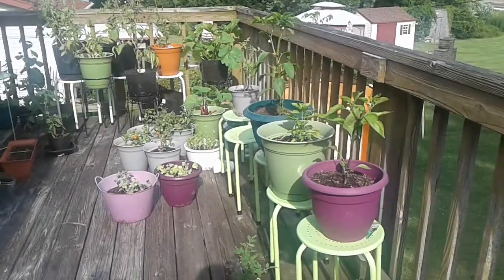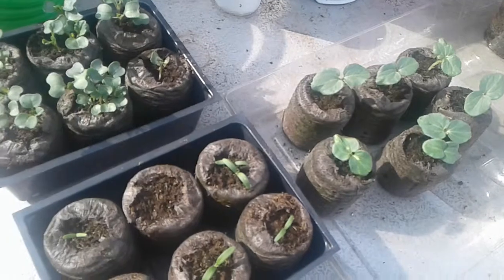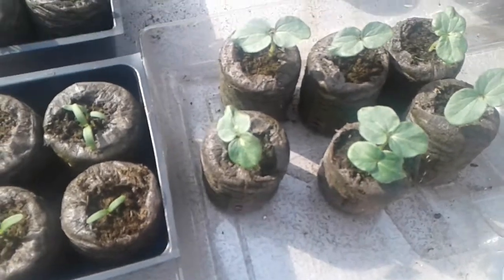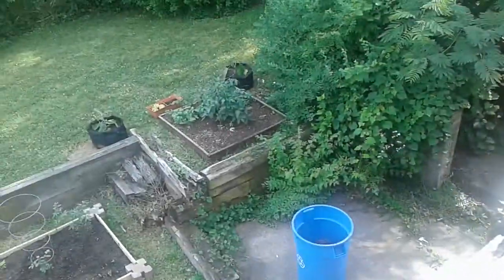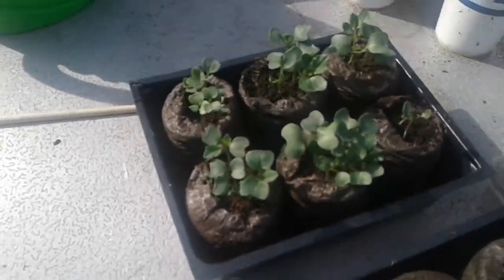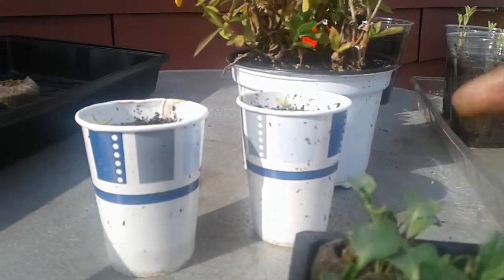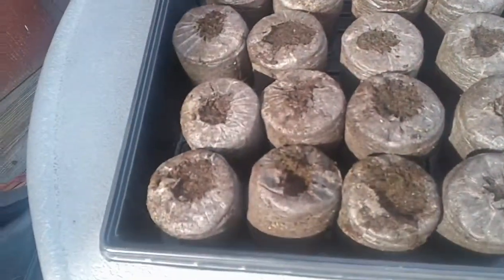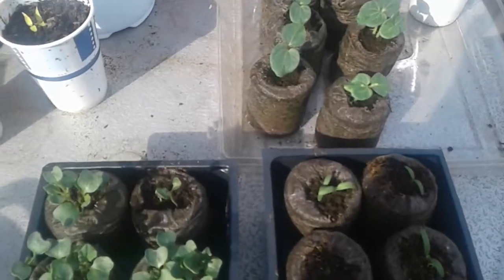Time to Plant More Food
I realized that I am not growing enough food. Time to plant more food!